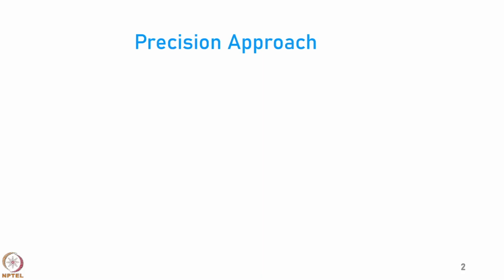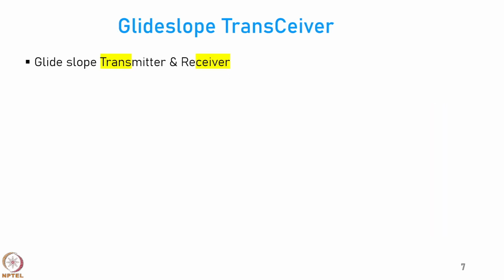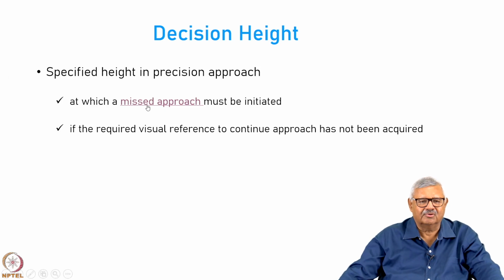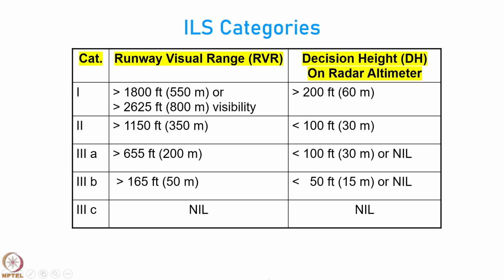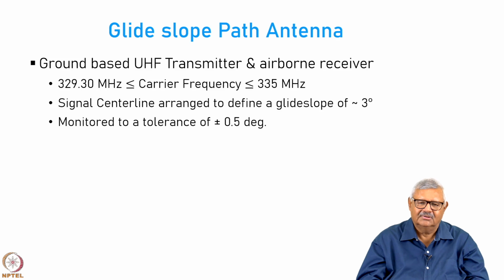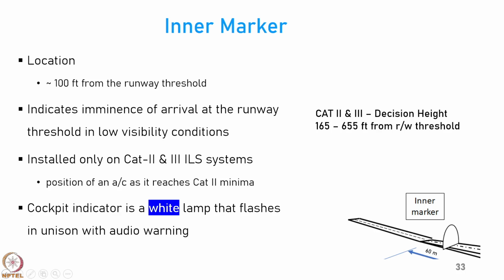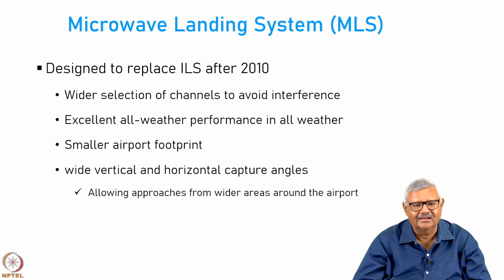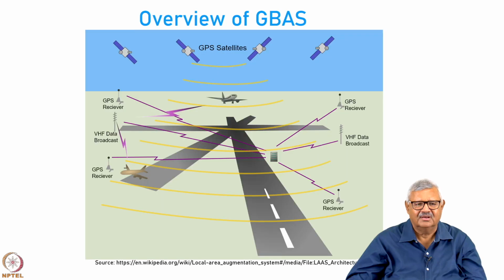Week 11: Lecture 42: Precision Approaches for Landing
Lecture 42: Precision Approaches for Landing